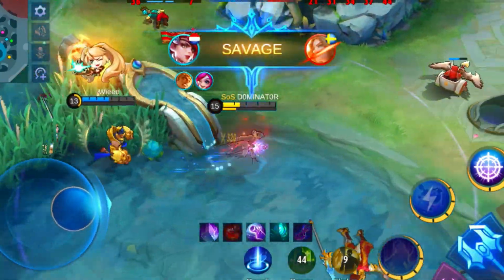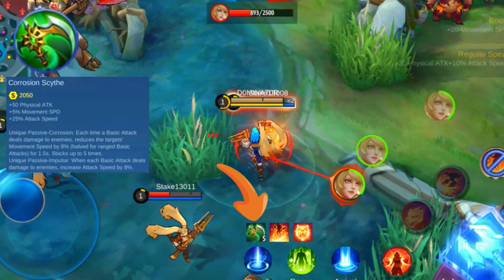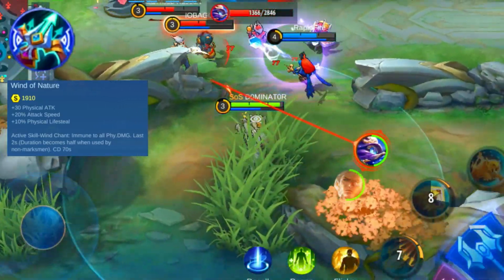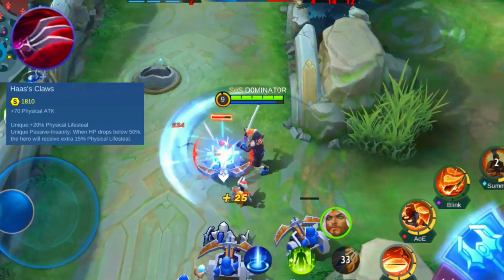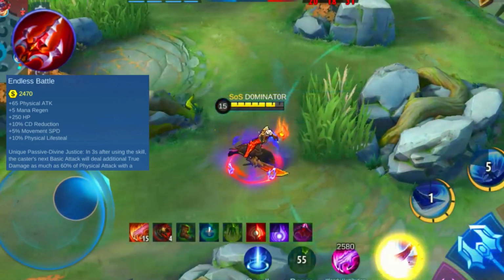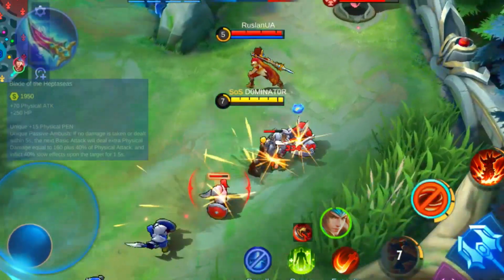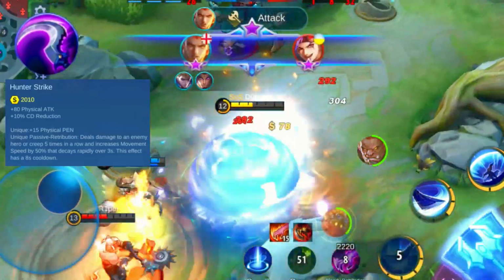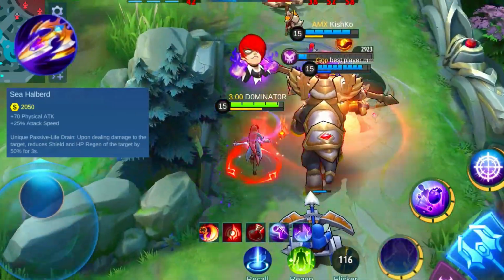Mobile Legends ATTACK ITEM guide (Items Explained)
If you want to learn to create your own attack build, this Mobile Legends attack item guide will teach you everything you need to know.

This guide is made for all player that want to learn about all attack items to create the best attack build possible. In this guide we'll go over each item to explain what the item does and how you should use it. You'll find find all the infromation you need in this Mobile Legends attack item guide.

As a follower of this channel, you know that using the right hero against a certain team composition can increase your win rate. This is also true for choosing the right items. You want to lean how to use the items, so you can pick them in certain situations to counter the enemy. This information is included in this Mobile Legends attack item guide.

0:00 Intro
1:06 Demon Hunter Sword
3:27 Corrision Scythe
5:18 Golden Staff
6:50 Wind of Nature
8:10 War Axe
9:38 Malefic Roar
11:08 Haa's Claws
12:19 Berserker's Fury
13:52 Endless Battle
15:50 Windtalker
17:21 Scarlet Phantom
18:33 Blade of Heptaseas
19:57 Blade of Despair
21:10 Hunter Strike
22:25 Bloodlust Axe
23:46 Golden Rose Meteor
25:01 Sea Halberd